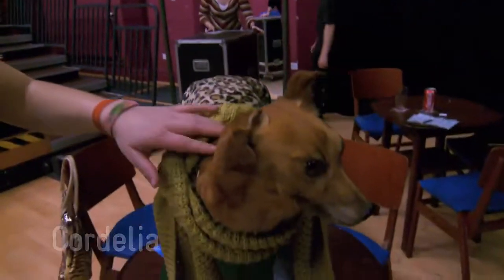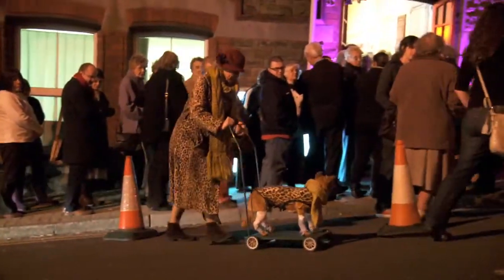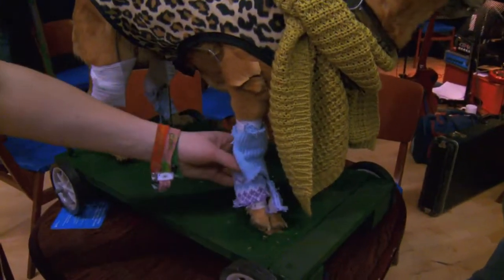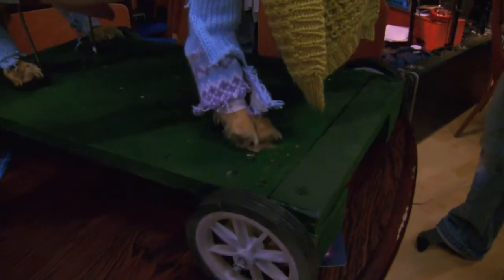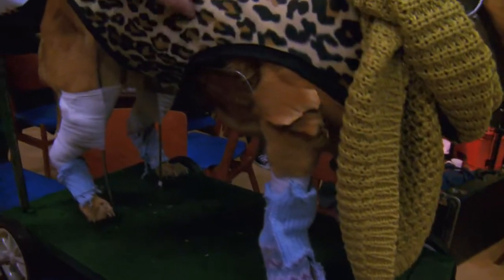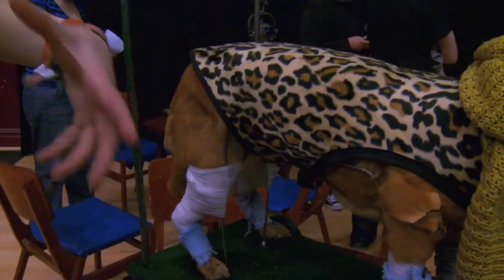A Good Night Out in the Valleys: Behind the scenes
In March 2010, National Theatre Wales took to the south Wales valleys with their debut production, A Good Night Out in the Valleys.

The sell out show opened in Blackwood Miners Institute on March 11, before going on tour to Blaengarw Workmen's Hall, Pontardawe Arts centre, Bedwas Workman's Hall and ending at the Coliseum in Aberdare.

A cast of six actors -- all originally from the Valleys -- played around six characters each ranging from 'Stute manager to children, a 115 year old woman and a polish cake factory worker.